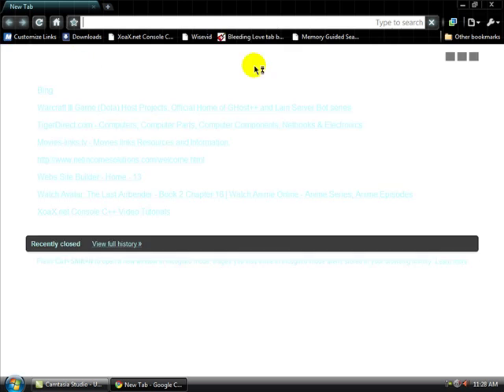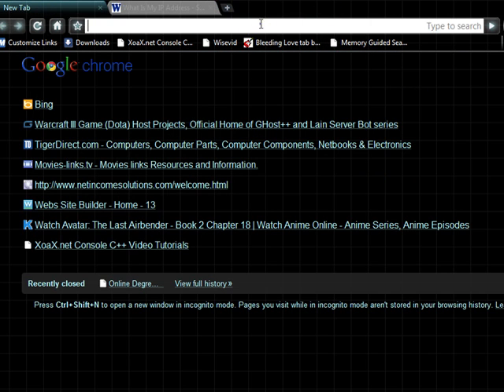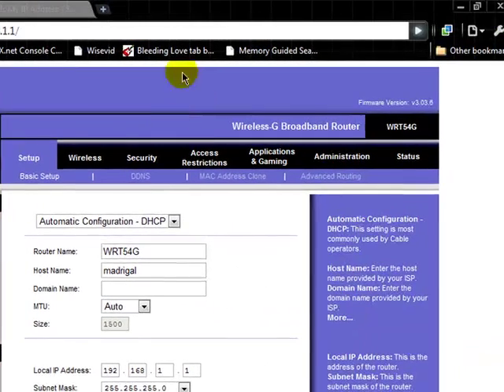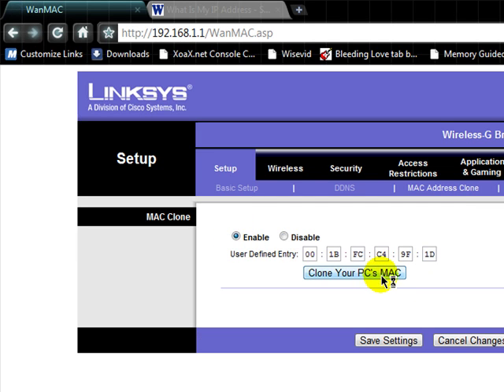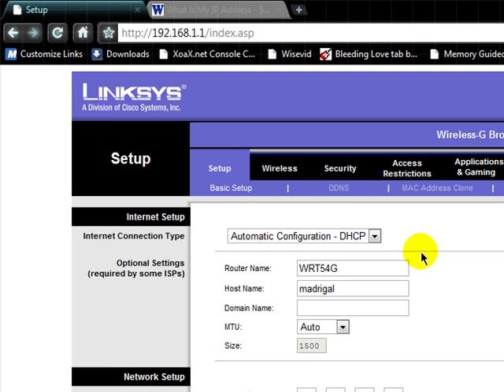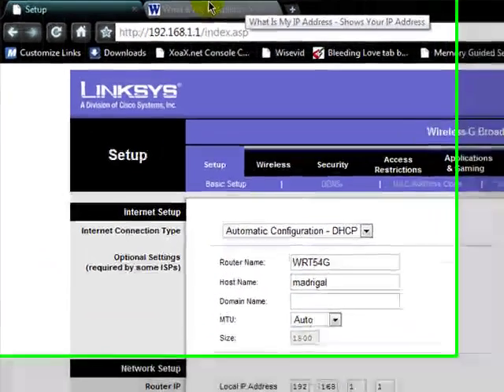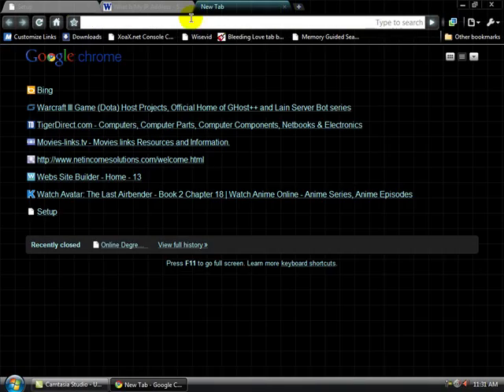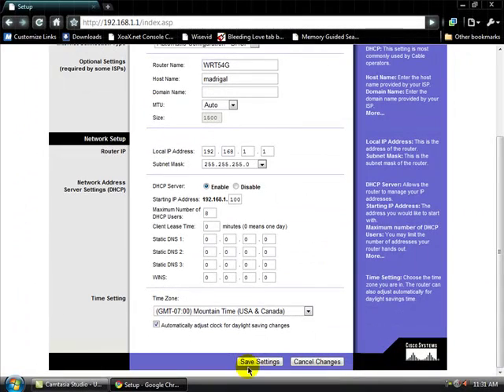How to change your IP Address - WRT54G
Just a brief video showing you how to change you IP Address with a WRT54G router. Enjoy ^.^

Tips:
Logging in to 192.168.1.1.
User: Admin
Pass: Admin
Only if default!
User:
Pass: Admin
Those are just a few you can try. If you don't know your password, your in bad shape. :(